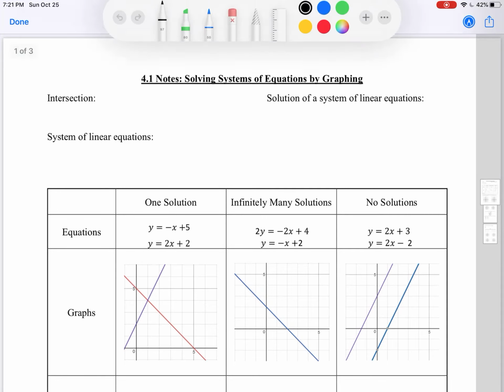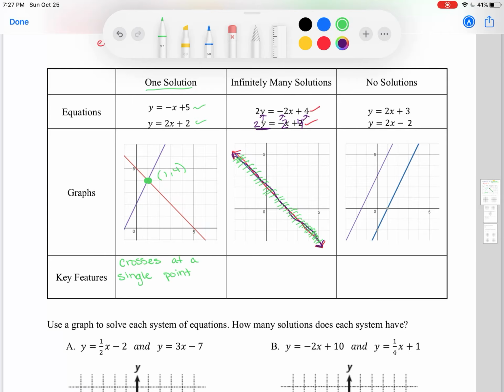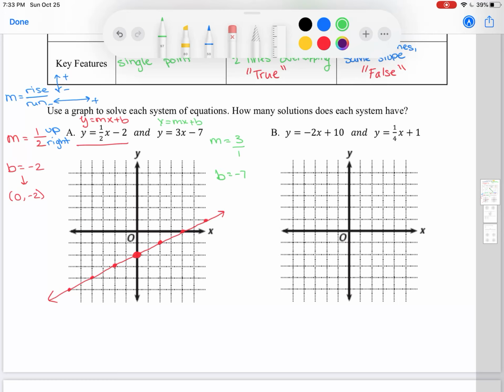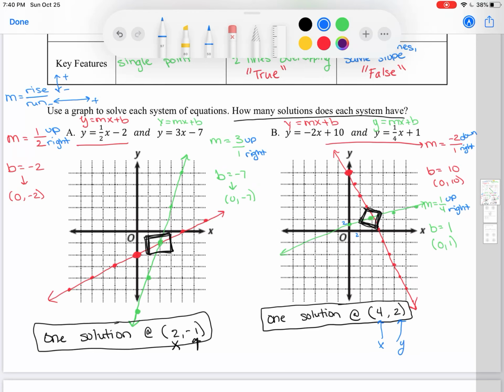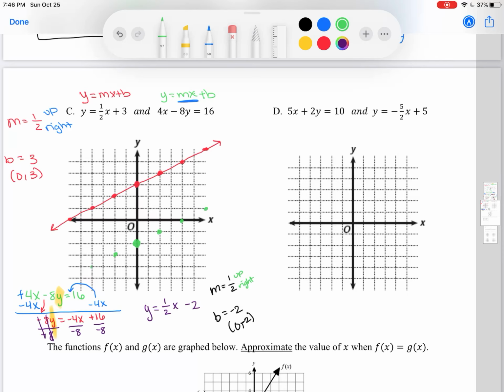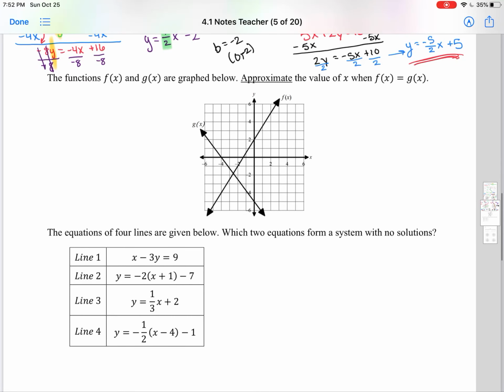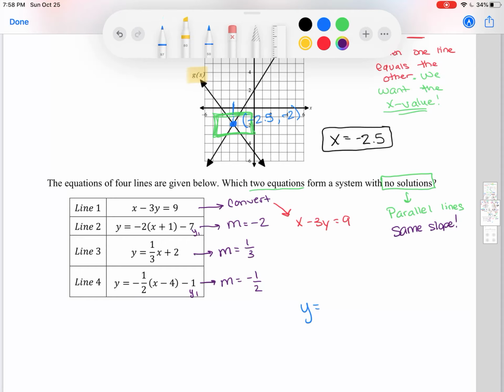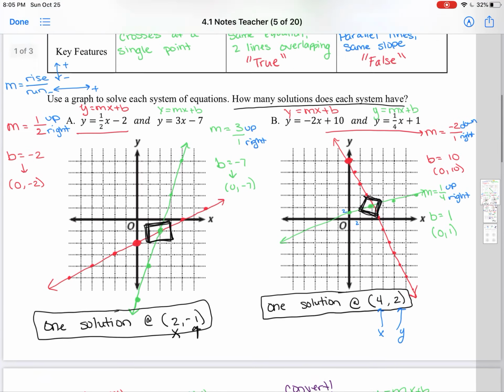Algebra 1 - 4.1 Notes